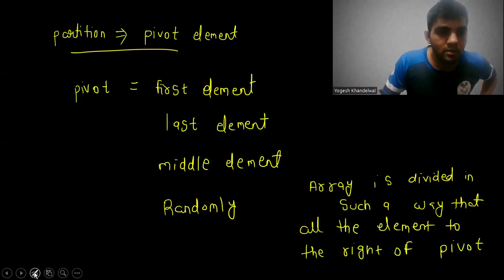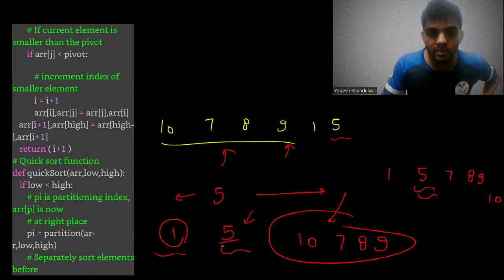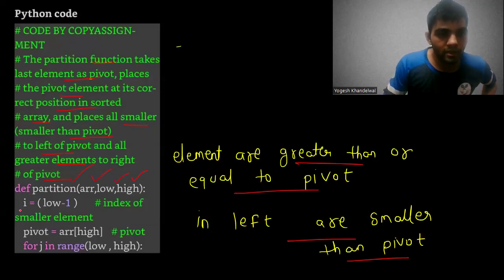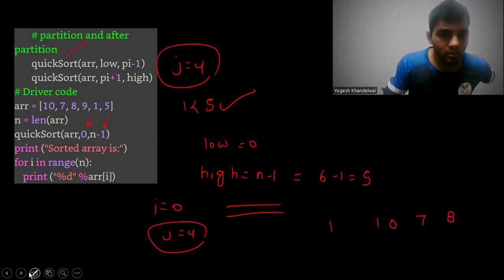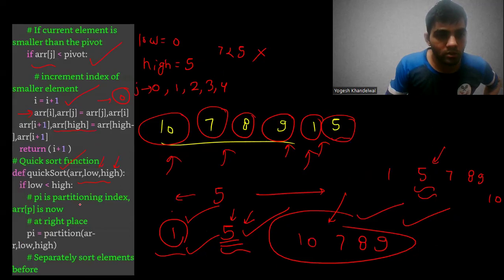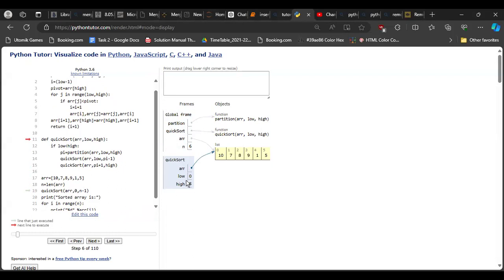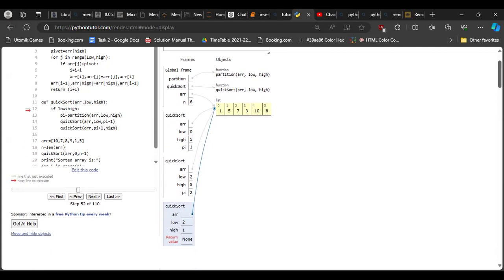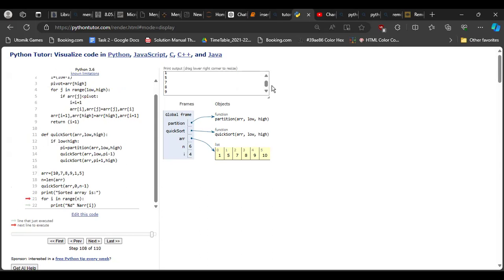DSA | Theory + python implementation | Quick Sort